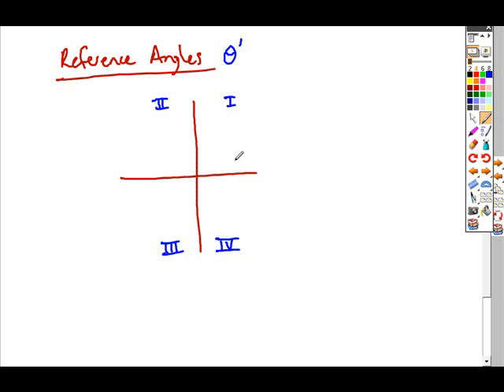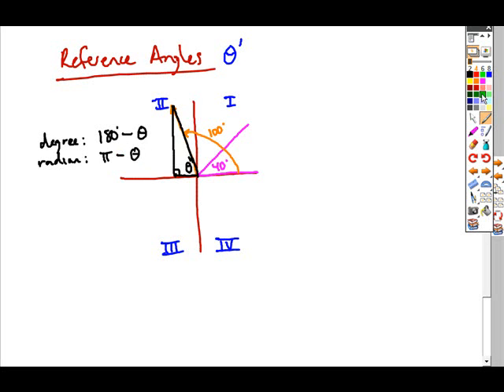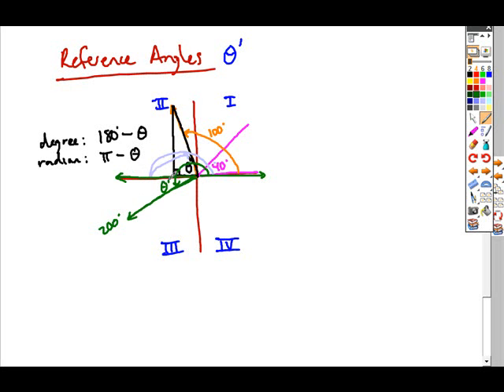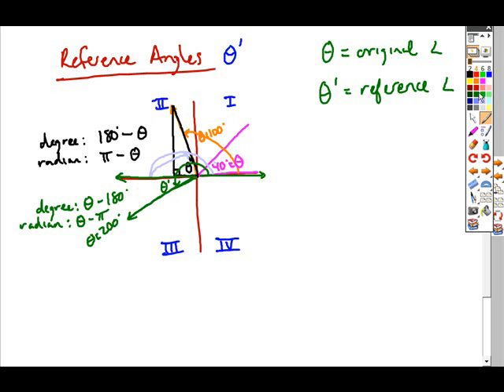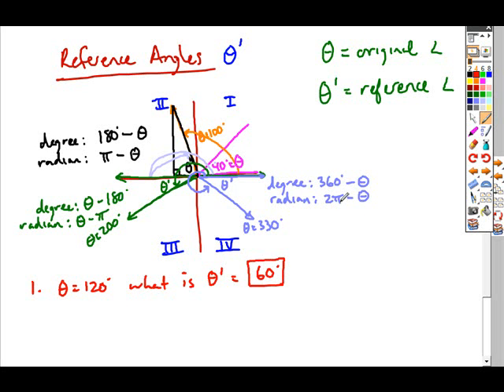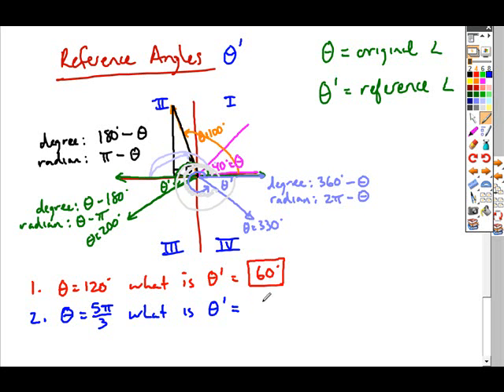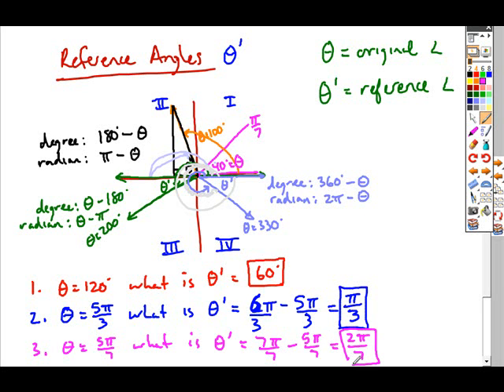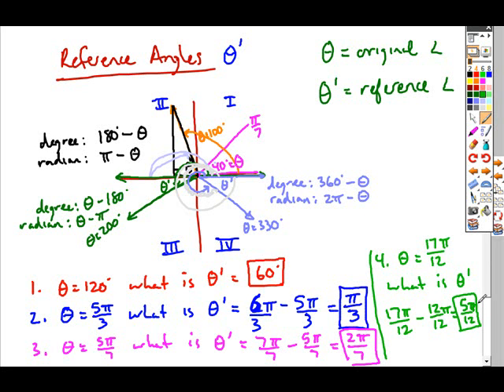13.3alg2_ref_ang.wmv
13.3 alg2 reference angles 1 of 2